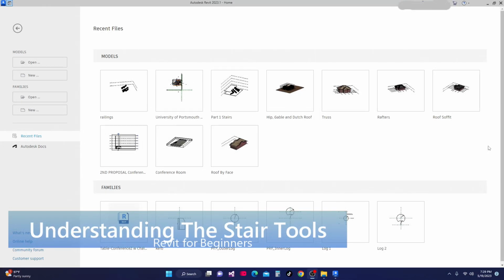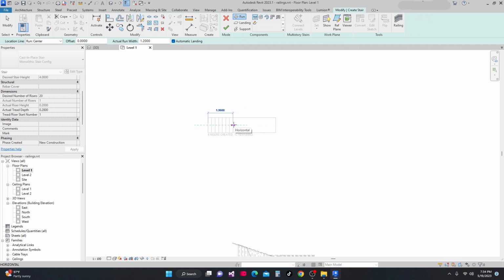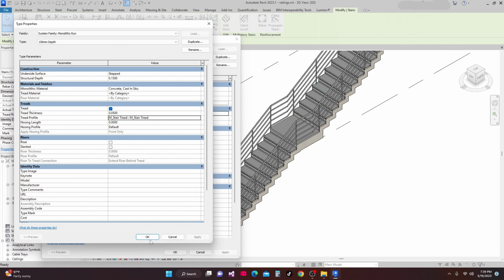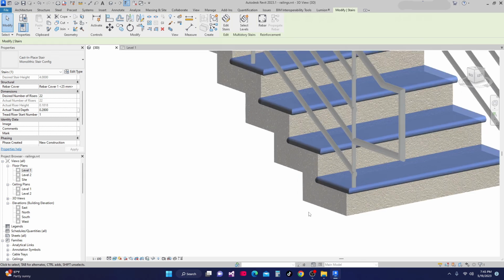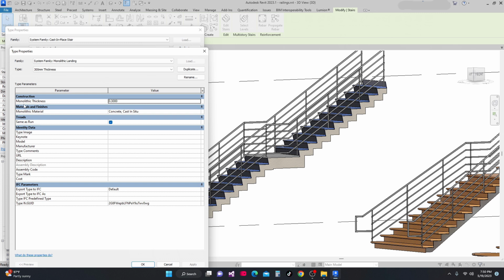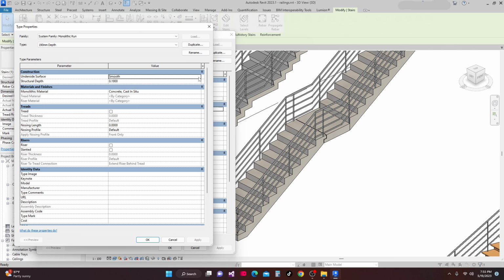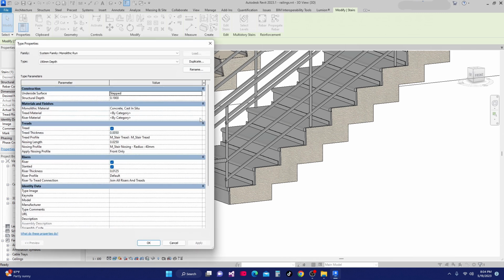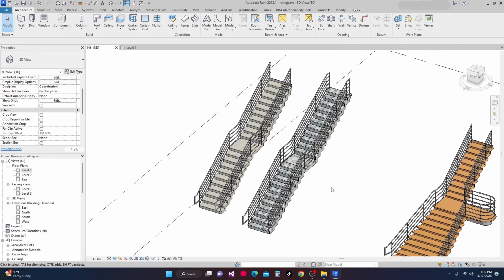Revit Stairs and Railings, Part 5. Understanding the stair tools (Mastering Revit Architecture)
Understanding The Stair Tools

What to learn in this tutorial.
1. We will learn and understand how to create a Stair by Components
2. We will learn and understand how to create a Stair in Sketch.

3. We will learn and understand how to create 3 Stair System Families i.e.
          a. Assembled Stair
          b. Cast-In-Place Stair
          c. Precast Stair.

I want to thank you for your continued support of my channel. I will do my best to set a new standard for the program and provide you with the best tutorial topics available in the field of Revit Architecture, and I will explain each topic to the best of my ability.

Learning and Mastering Revit Architecture from:
Beginner Level
Intermediate Level
Advance Level
Expert Level